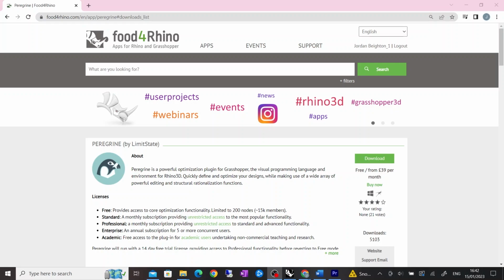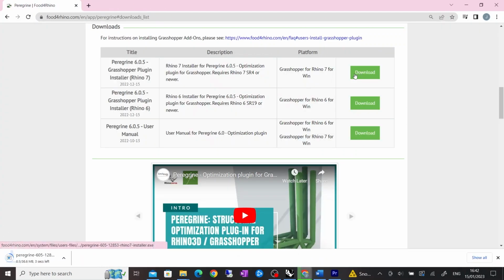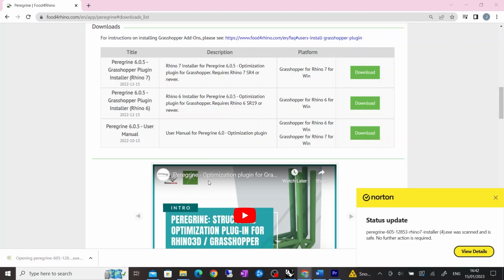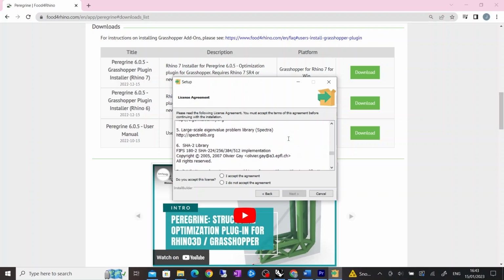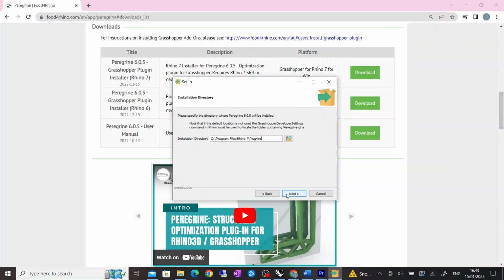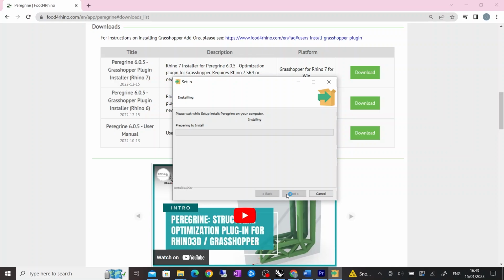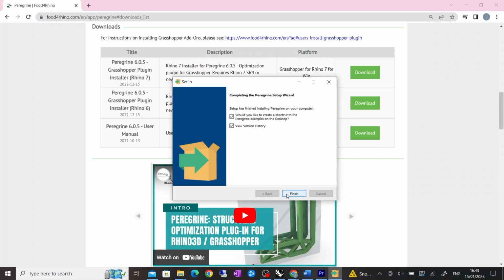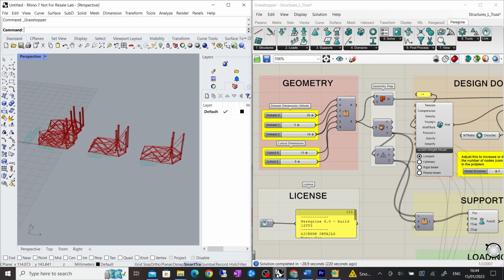How to Install Peregrine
OVERVIEW
In this explainer video we describe how to install Peregrine.

Peregrine is the powerful structural layout optimization plug-in for the Rhino3D/Grasshopper modelling environment. Perfect for conceptual design of efficient truss-like structures.